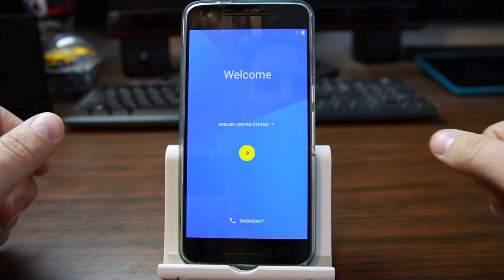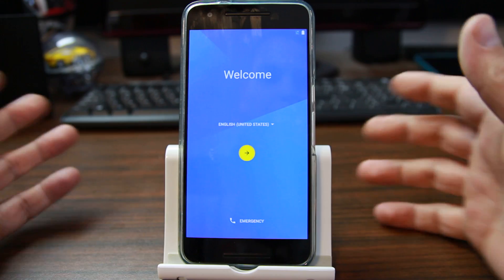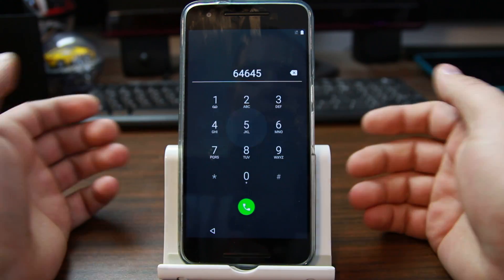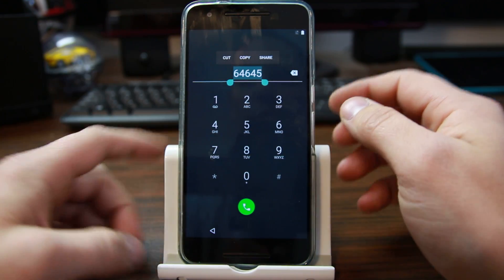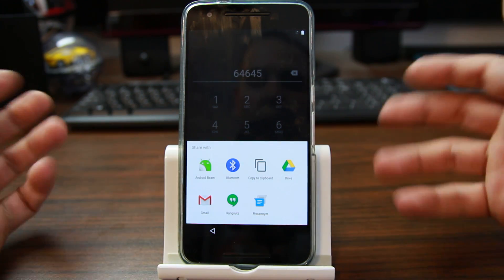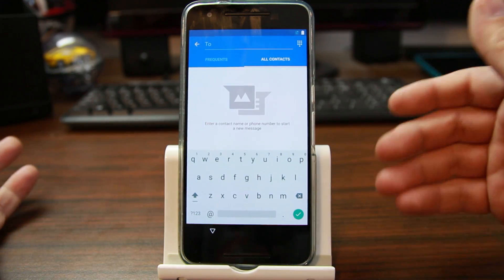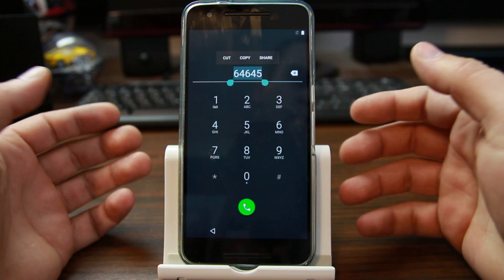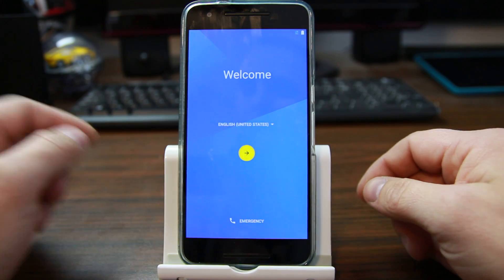Nexus 6P Security patch 1/1/16 setup wizard bypassed with emergency dialer